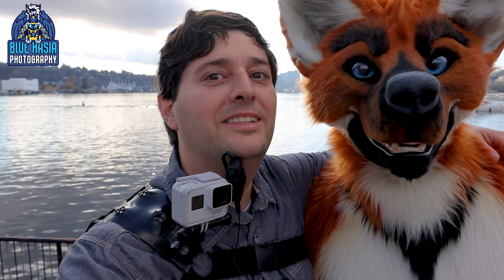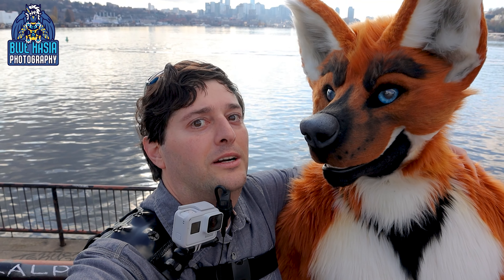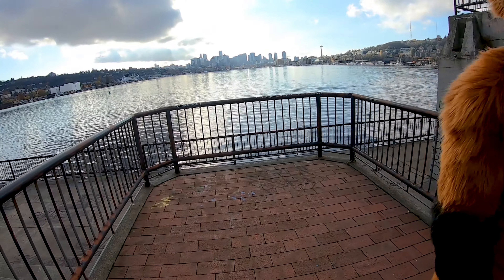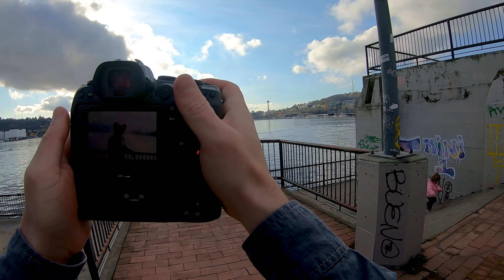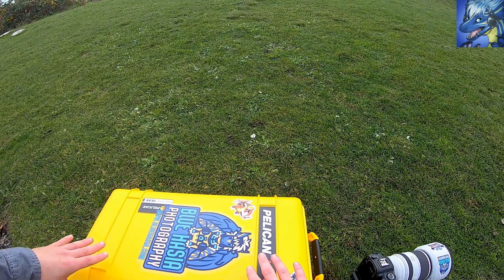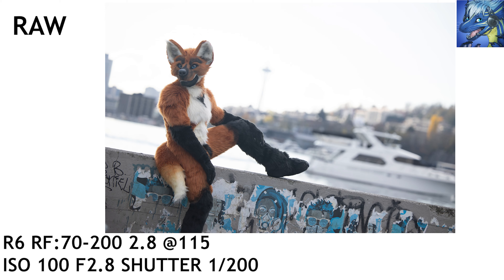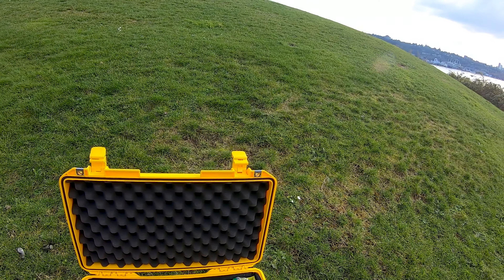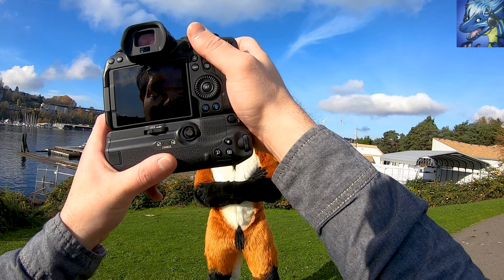Behind The Photo Shoot With Silver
My second behind the photo shoot.

For this one Silver the Maned Wolf was my subject. NOT A FOX

Our location was in Seattle at Gas Works Park

I hope everyone really enjoys this.